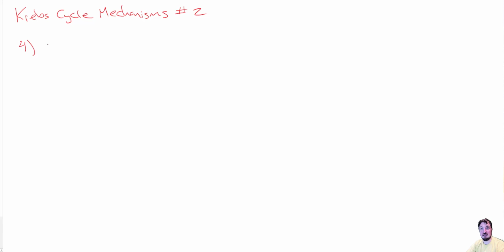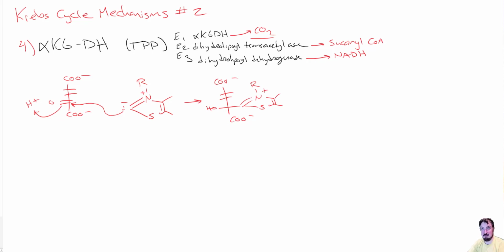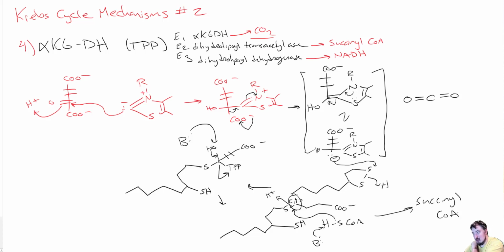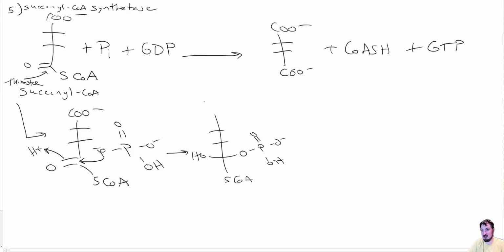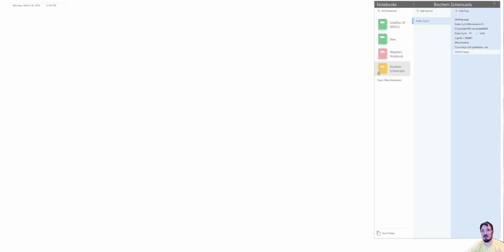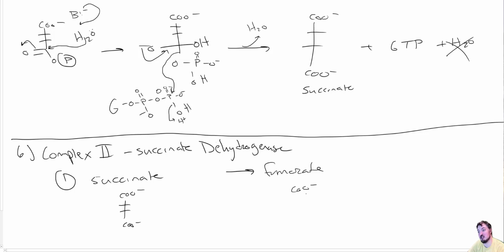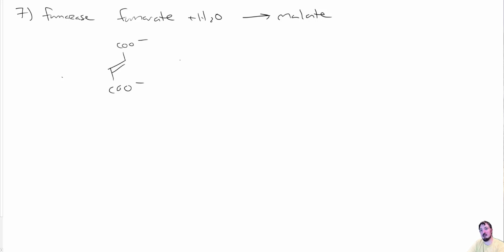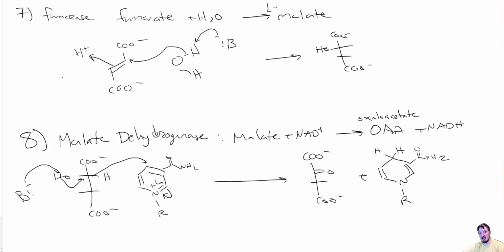CHEM 407 - Krebs Cycle - 3 - Mechanisms 2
Mechanisms of alpha ketoglutarate dehydrogenase, succinyl-coA synthetase, fumarase, malate dehydrogenase